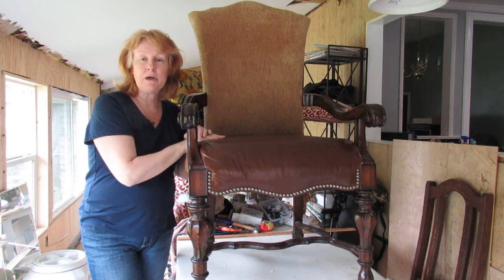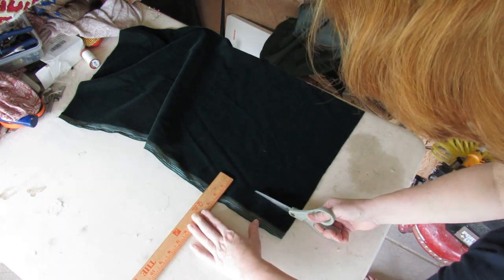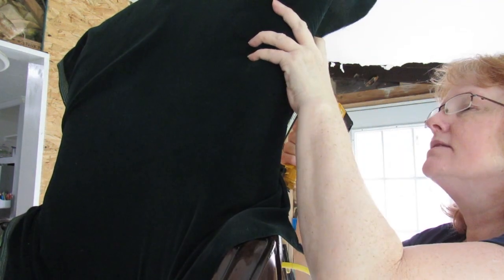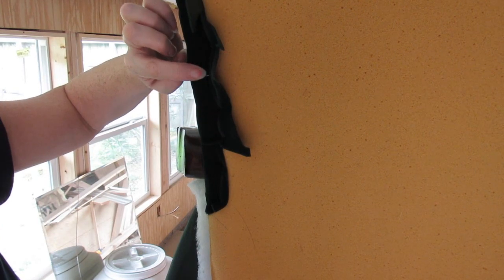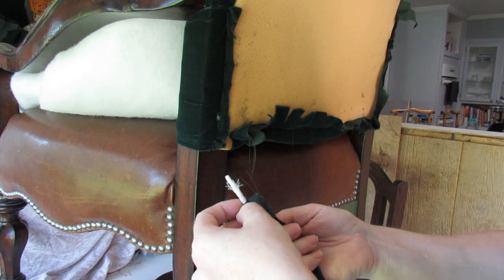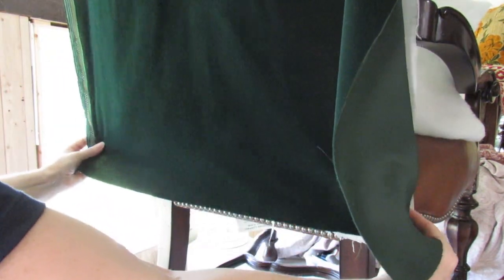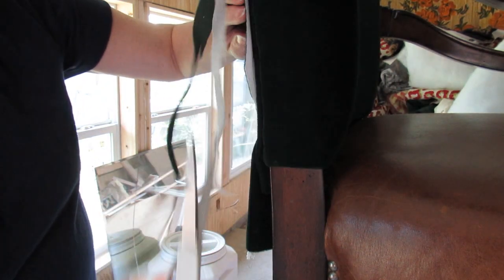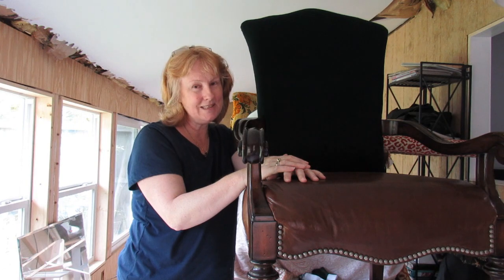Chair Backs in Dress Weight Velvet - Professional Tips and Tutorial for All Levels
My friend was so excited to have found this green velvet and ordered it, only to discover it was dress weight.  She then had to order more fabric, dress fabric is usually 45" /114 cm wide and upholstery fabric is 54" /137 cm wide.

I have been in the upholstery and interior decorating business for over 25 years, as well as teaching these subjects both privately and in colleges.  I have drawn on my years of teaching to put this video together and hope to have answered all your questions.

Not always the best fabric to use on upholstered projects, but certainly a good way to use up that odd yard/meter of fabric.  Many of us have some fabric boxed up that needs to be put to good use.